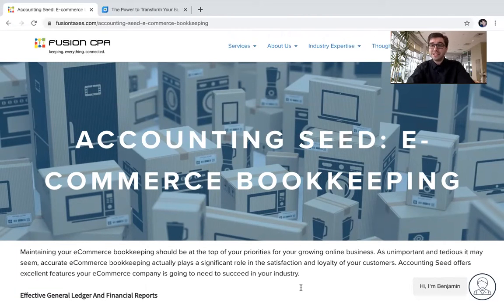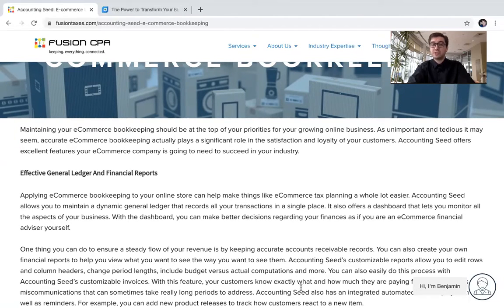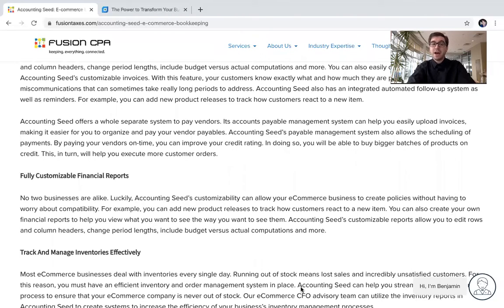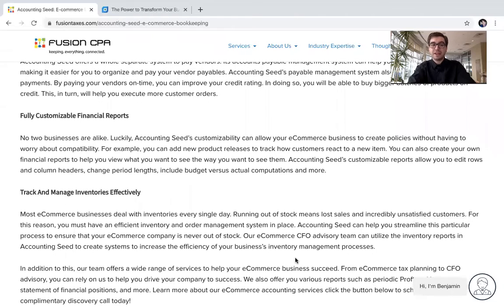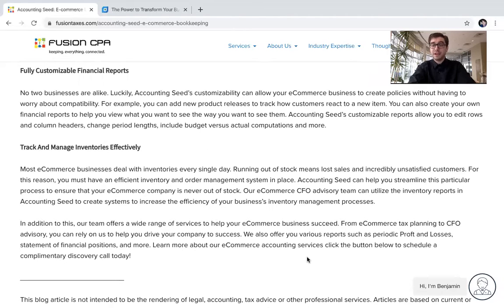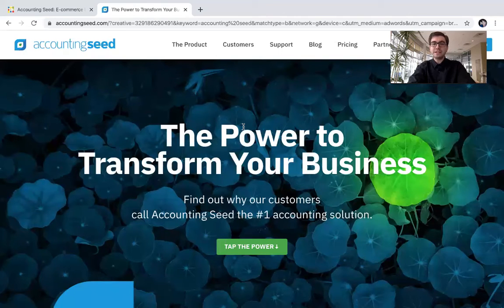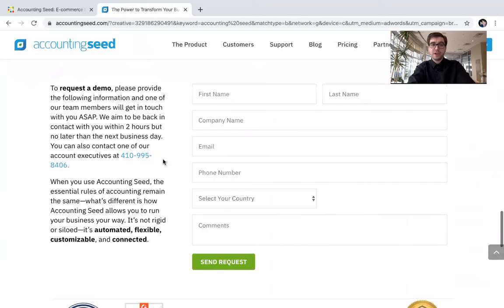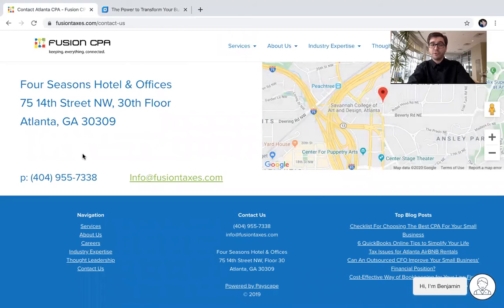Accounting Seed: E-Commerce Bookkeeping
Does your e-commerce business need a system to automate your accounting process? Are you staying on top of your bookkeeping? If not, Accounting Seed may be just what your e-commerce company needs.